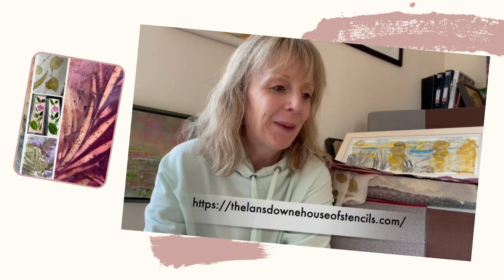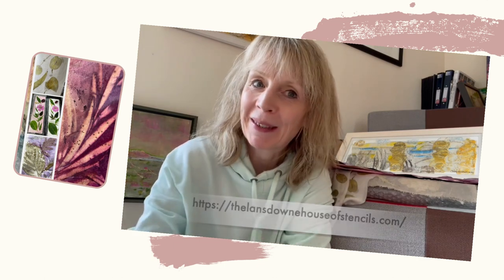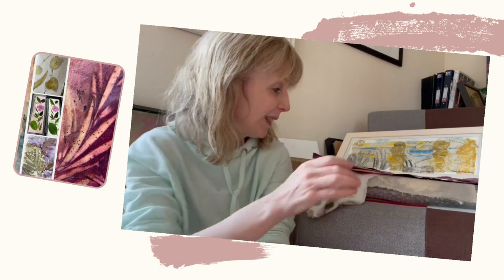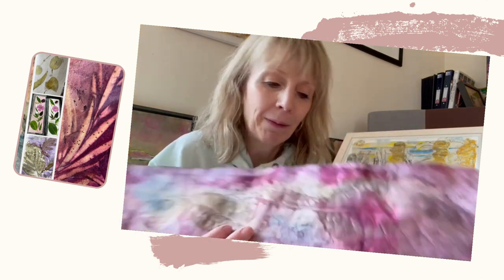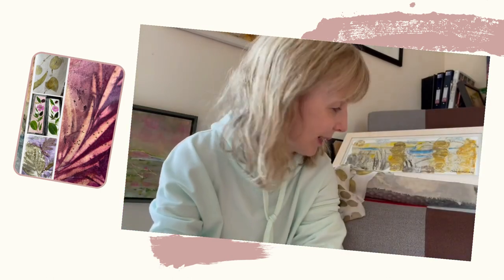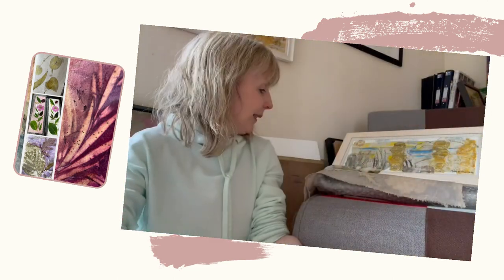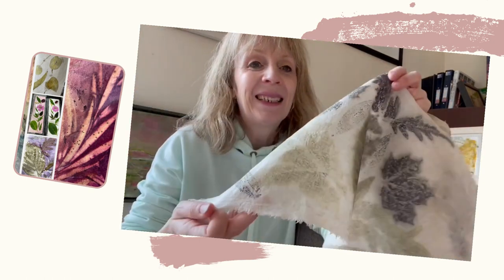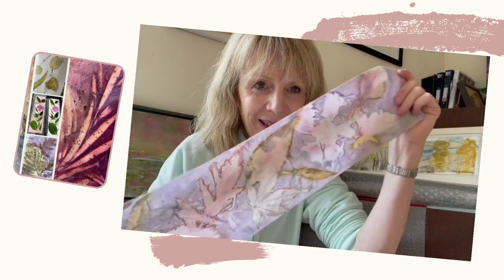Sheila's weekly update 83: Experimenting with botanical printing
This weekend I had the most inspiring time at a botanical printing course. So this week I'm sharing some of the results of that and some emerging thoughts for future week. I'm off on holiday for a couple of week so no weekly updates for a couple of weeks. Huge thanks to Elizabeth Culshaw for her excellent workshop.